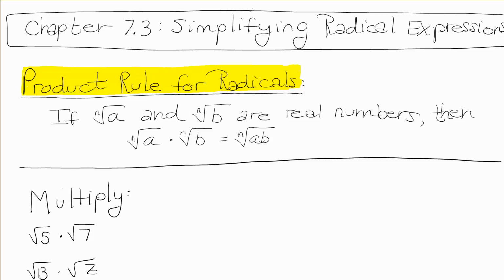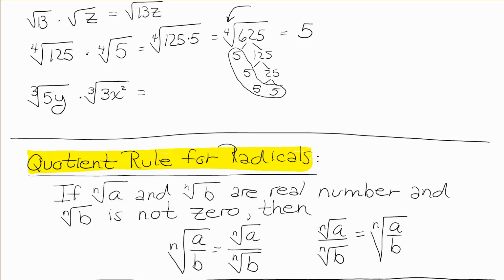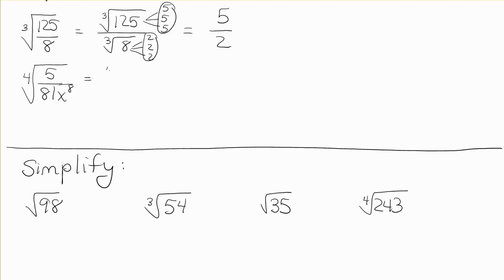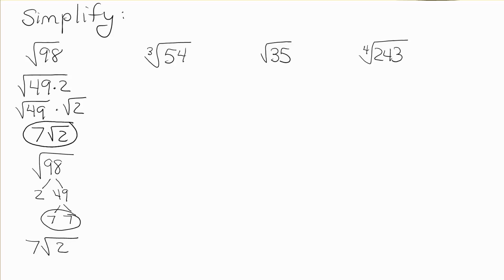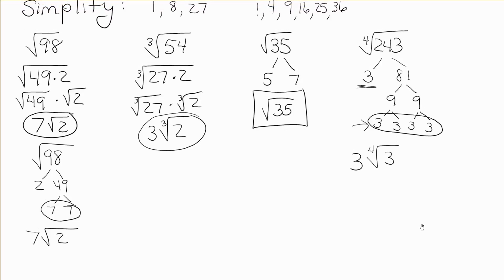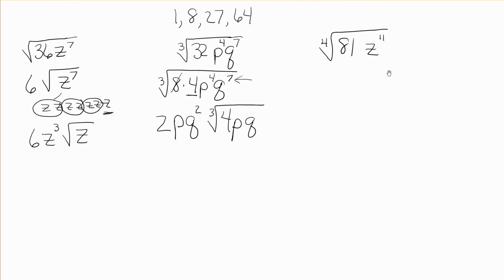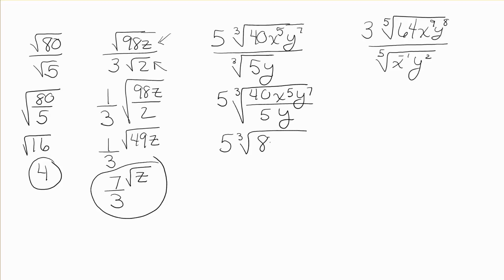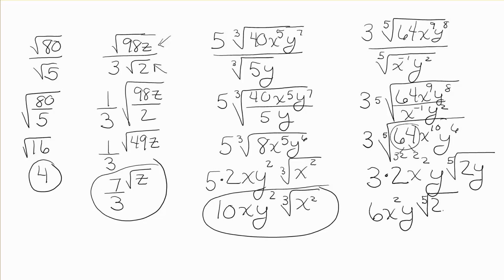Chapter 7.3: Simplifying Radical Expressions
Simplifying Radical Expression